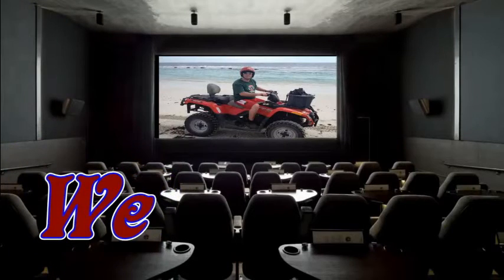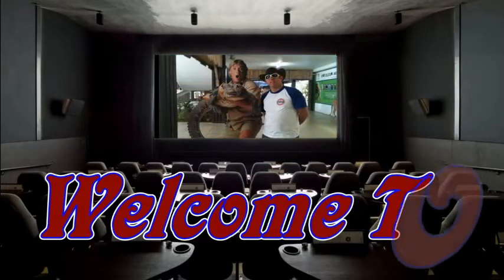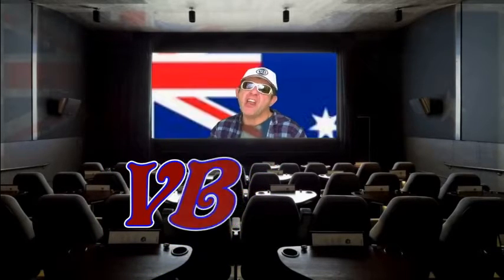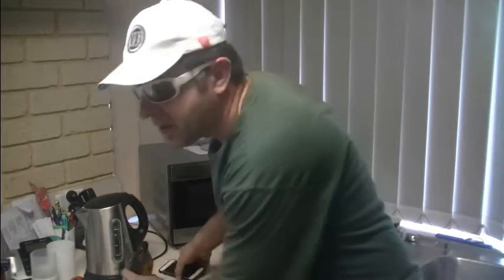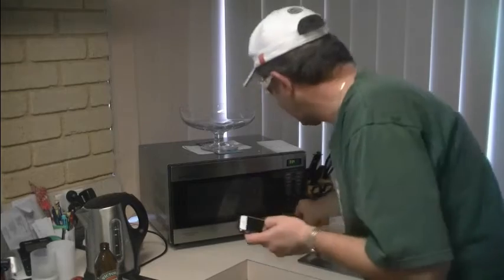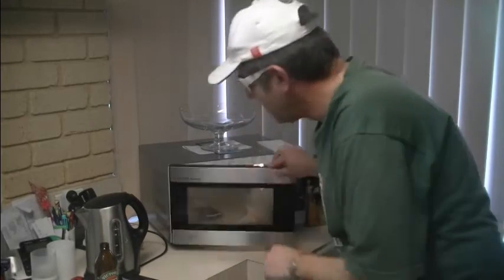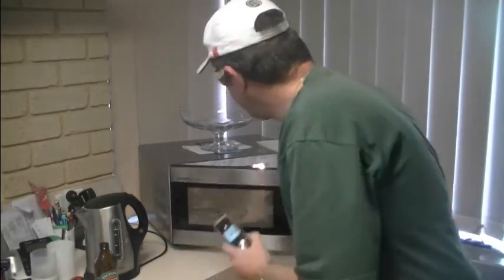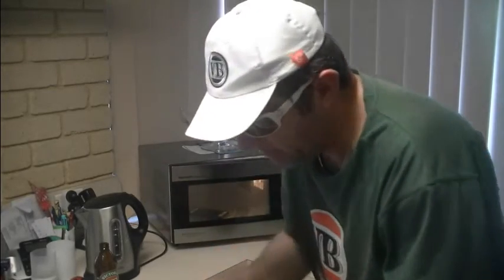Testing Microwave Oven For Radiation Leakage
Have you ever wondered if your Microwave Oven leaks radiation ? This video details a way that you can test for radiation leakage by using a mobile phone.
Intro & Outro -
Song - Kevin Blight (Stratboy999)
Graphics - Jeroen Oppers